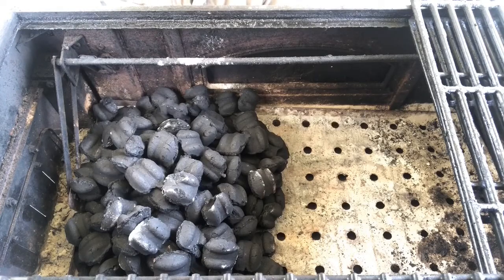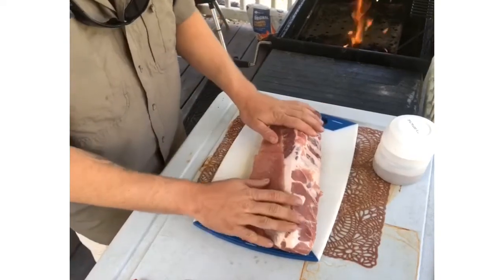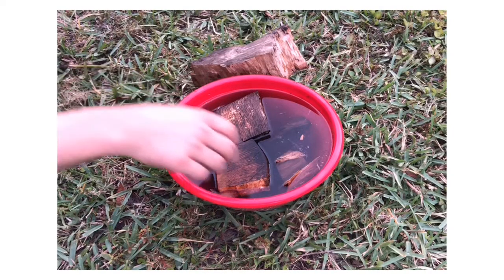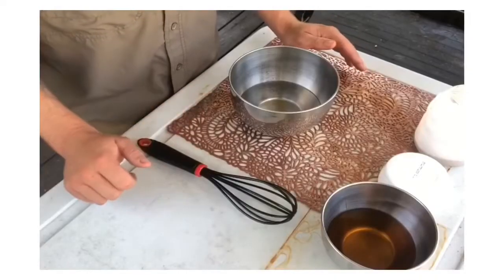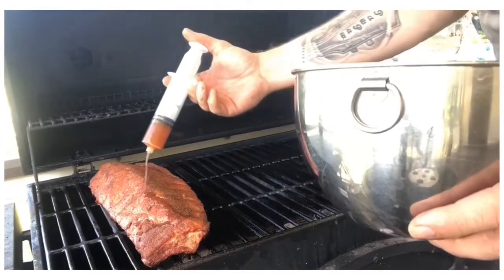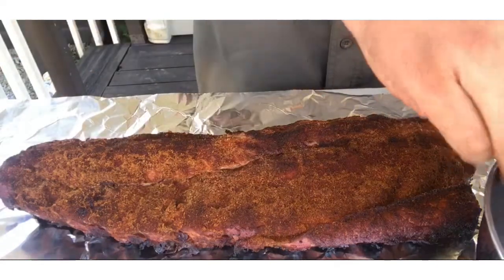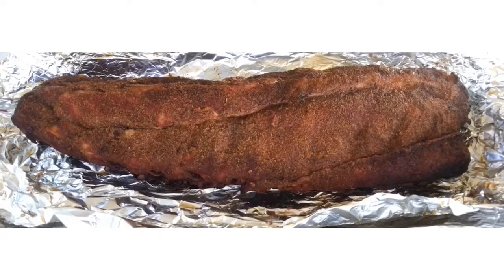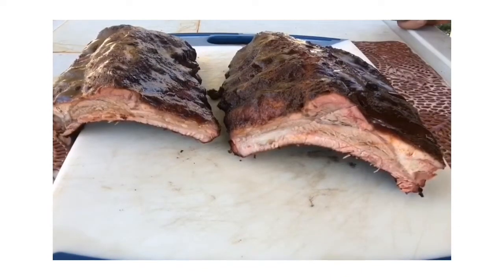Smoking baby back ribs on a charcoal GRILL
Smoke the perfect ribs on your average charcoal GRILL

OVER THE COALS BBQ Rib rub

* 2 tbs brown sugar
* 1 tbs cumin
* 1 tbs paprika
* 1 tbs garlic powder
* 1 tbs chili powder
* 1 tbs onion powder
* 1 tbs salt
* 1 tsp black pepper
MIX and RUB